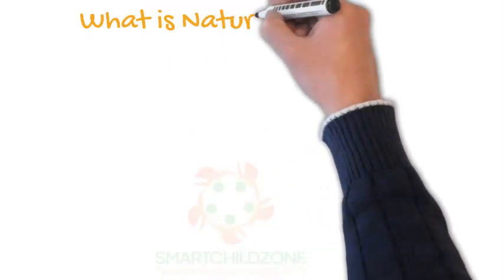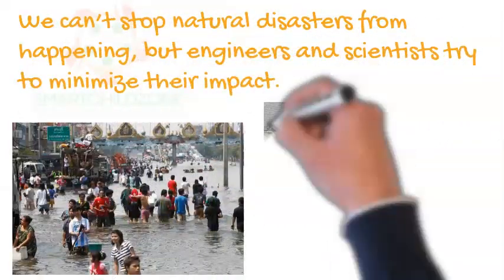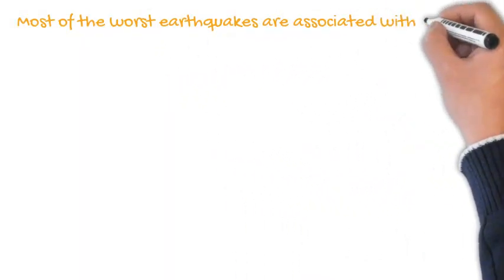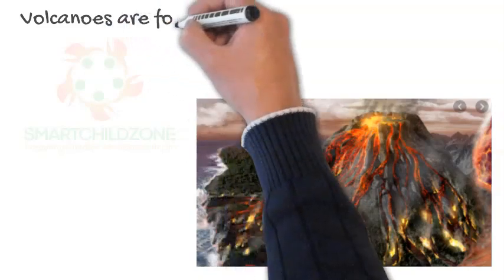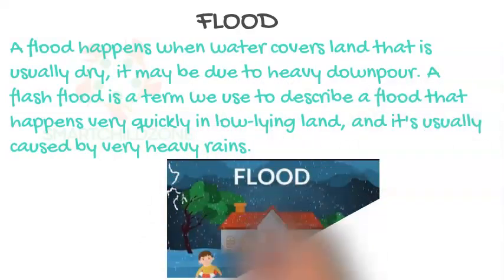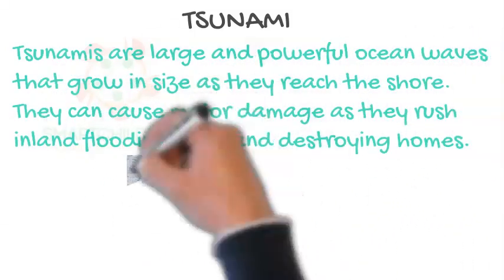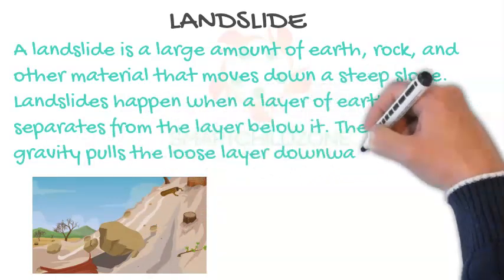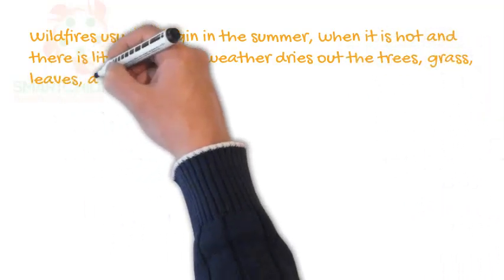EARTH NATURAL DISASTER